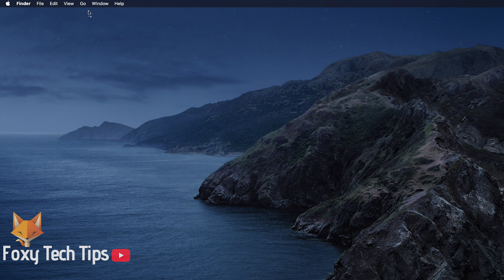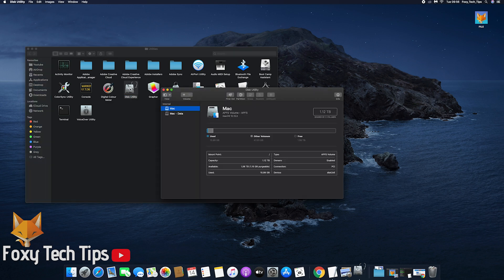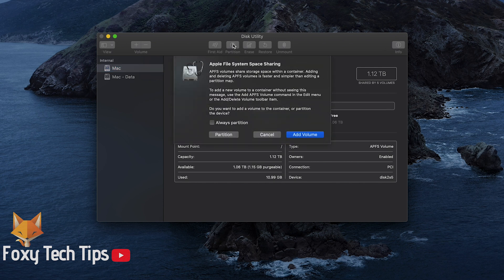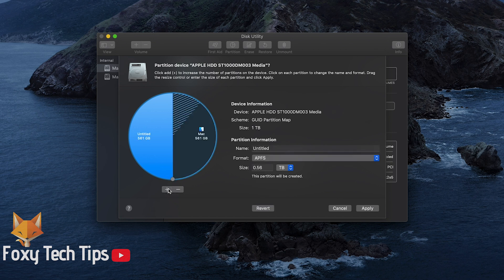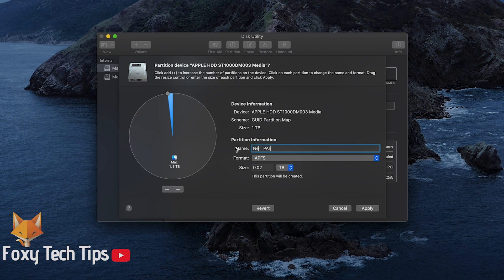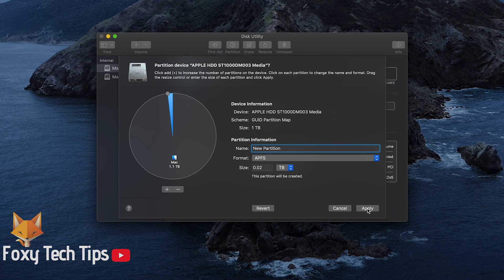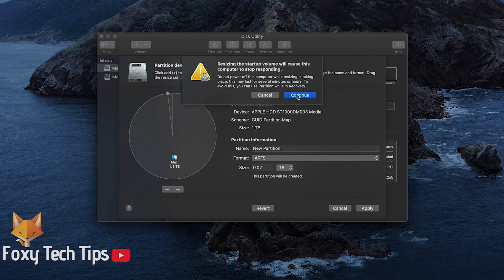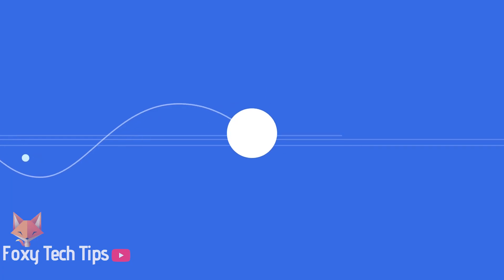How To Partition Mac Hard Drive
Easy to follow tutorial on partitioning hard drives on Mac OS computers! Learn how to partition a drive on your Mac now!

This will work whether you are using a Macbook Air, Macbook Pro , Imac or any other Apple computer.

- From the desktop of your mac. Click ‘go’ from the top toolbar on the left!

- Select ‘utilities’ from the list.

- Open up ‘disk utility’ from the utilities folder.

- Select the right drive from the left and then select ‘partition’.

- Click ‘partition’ again on the popup.

- Now you need to select the size of the new partition, you can use the plus and minus buttons, drag the circle to change size or manually enter a measurement into the text field.

- Give your partition a name.

- You can choose which format you want it to be, if you don’t know what that means i’d recommend leaving it as the default one.

- Finally, click ‘apply’ to start partitioning your drive.

- Your mac will turn off and restart during this so make sure you have saved any documents that were open.

- When your mac turns back on your hard drive will be partitioned .